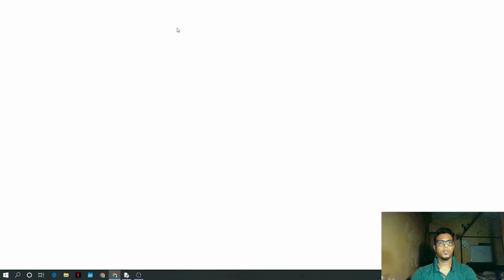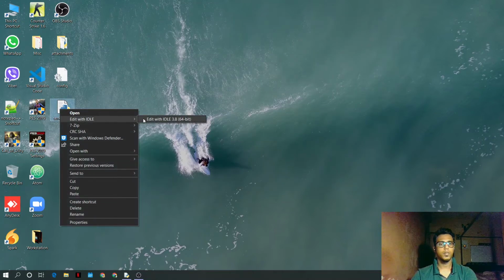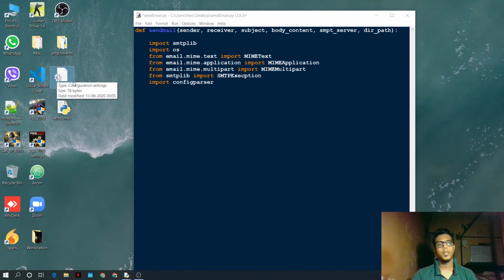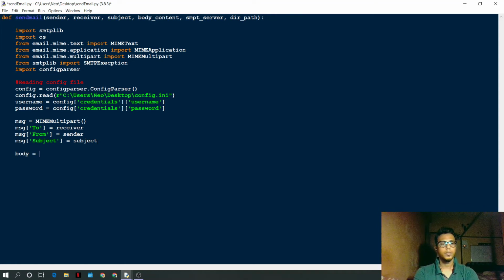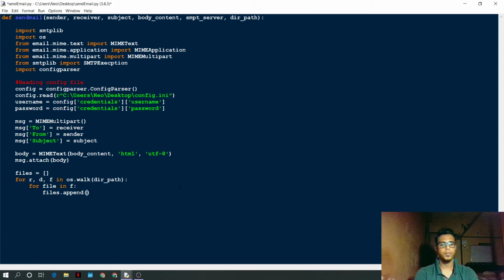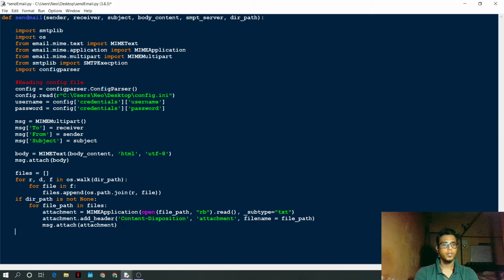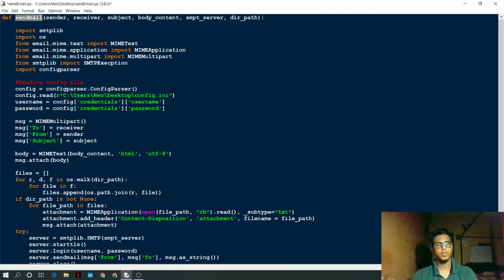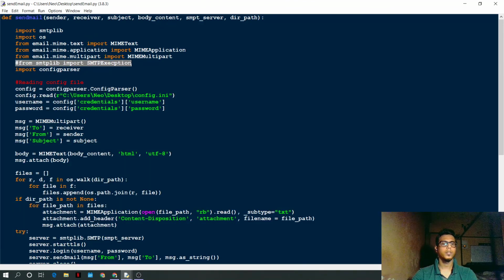Sending Email using SMTP in Python.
A detail explanation about how to send a email using SMTP in Python. The email supports html content as well as attachments.

Note: The SMTPException error at the end is due to a spelling error while importing the library.